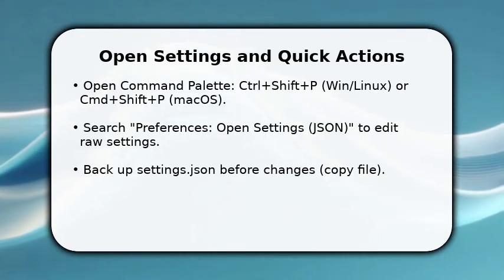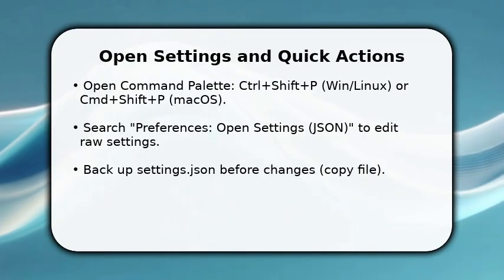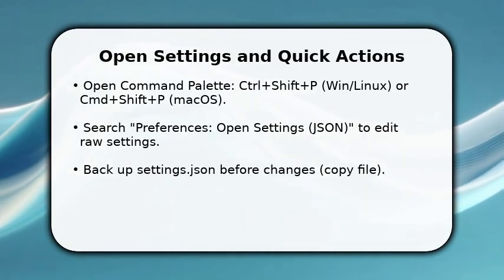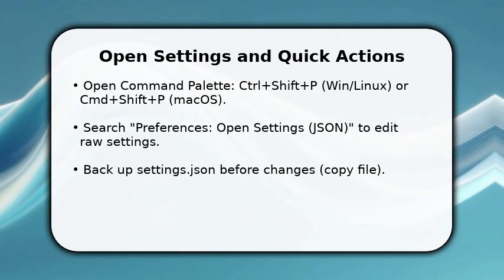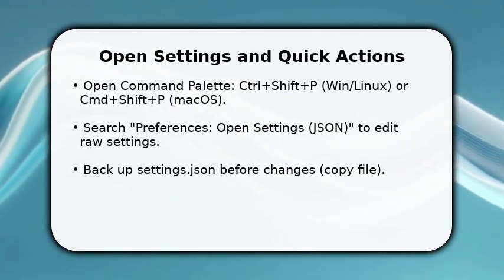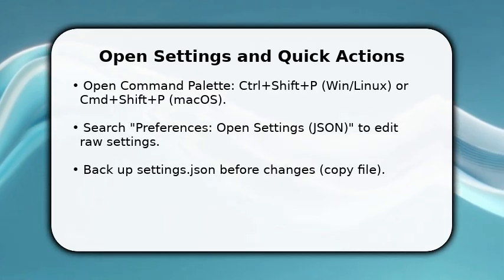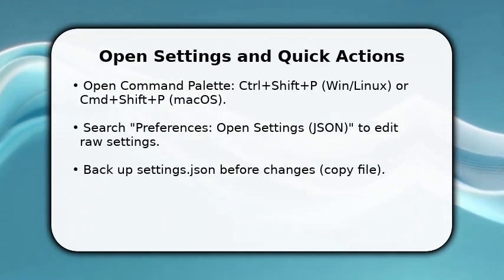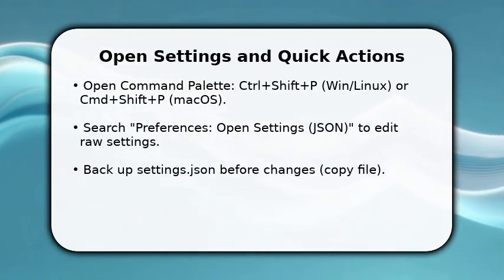How to Disable Auto Suggestion in Visual Studio Code (only Way)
Discover the ultimate guide to turning off auto suggestions in Visual Studio Code. This video takes you through a step-bythy process, ensuring your coding environment remains focused and distraction-free.

Visual Studio Code, disable autosuggestions, IDE settings, code editor customization, productivity tips for coders, VSCode user interface adjustments, focus while programming in VSCode, how to turn off autocomplete suggestions, customize Visual Studio Code experience, remove distractions from coding